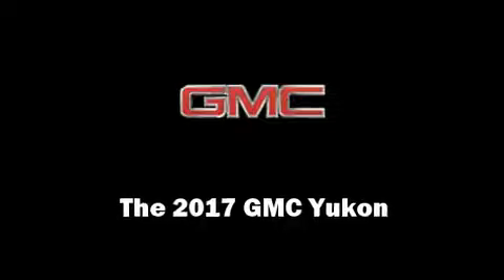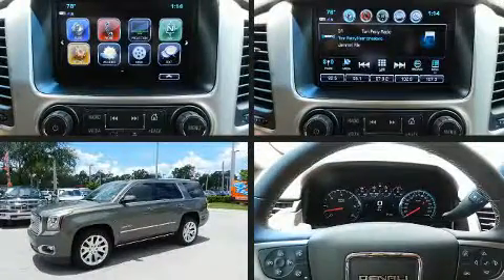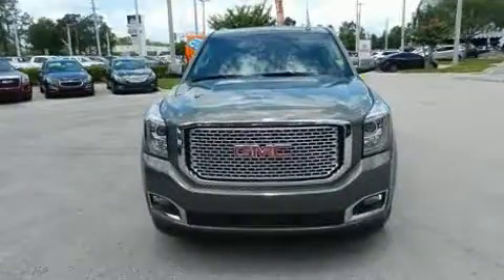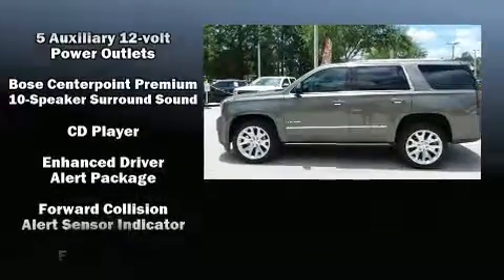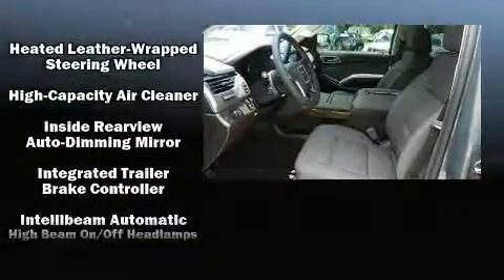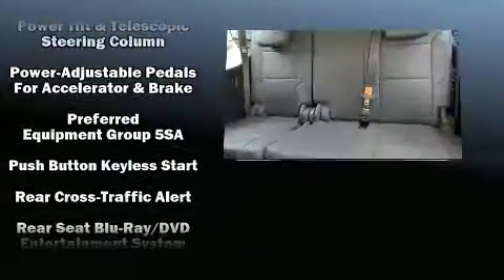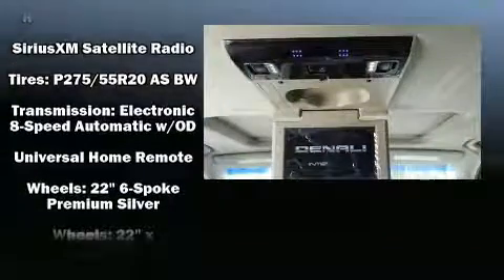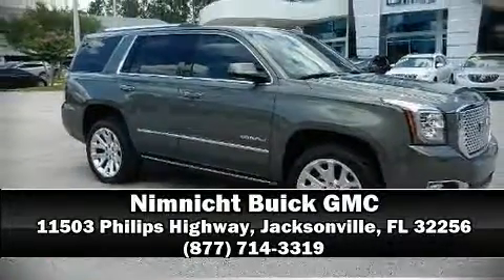2017 GMC Yukon 2WD 4dr Denali in Jacksonville, FL 32256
Load your family into the 2017 GMC Yukon. Under the hood you'll find an 8 cylinder engine with more than 400 horsepower, providing a smooth and predictable driving experience. Comfort and convenience were prioritized within, evidenced by amenities such as: an automatic dimming rear-view mirror, power moon roof, a power liftgate, blind spot sensor, an overhead console, a trailer hitch, and 1-touch window functionality. Features such as automatic climate control and leather upholstery prove that economical transportation does not need to be sparsely equipped. Power adjustable pedals allow the driver to optimize his or her driving position, enhancing visibility, comfort and safety. Rear passengers enjoy the seat heating functionality, keeping them warm during the winter months. Third row seats provide an even greater maximum passenger capacity. The unique heads-up display projects vehicle information onto the windshield, including speed, gear selection and engine speed. Drivers benefit by not having to take their eyes off the road. With high intensity discharge headlights illuminating your path, you'll always appreciate maximum visibility. State-of-the-art amenities such as memory seats and adjustable pedals yield a more personal driving experience. Premium sound drives 10 speakers, providing you and your passengers a sensational audio experience. Rear LCD monitors provide entertainment that your passengers will appreciate no matter how far the drive. Passenger security is always assured thanks to various safety features, such as: dual front impact airbags with occupant sensing airbag, front side impact airbags, traction control, brake assist, a security system, onStar, and 4 wheel disc brakes with ABS. Electronic stability control ensures solid grip atop the road surface, no matter how challenging the driving conditions. Our team is professional, and we offer a no-pressure environment. We'd be happy to answer any questions that you may have. We are here to help you.